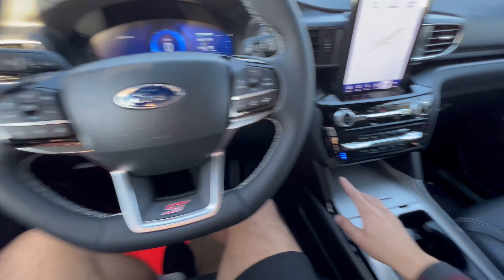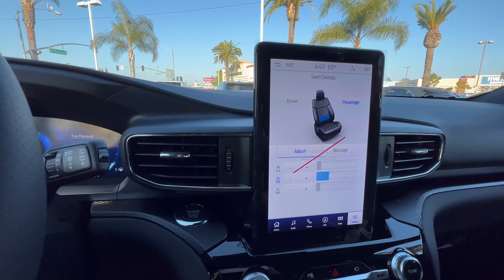First Look:The 2022 Ford Explorer ST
This is the 0-60 in 5.2 seconds 2022 Ford Explorer ST.  Compared with the Platinum, the ST rides on stiffer springs (10 percent more so in front and 8 percent in the rear), retuned dampers, and fatter anti-roll bars. Ford also tweaked the electric-assist steering system to deliver a weightier feel. And the twin-turbocharged 3.0-liter V-6 delivers 400 horsepower and 415 pound-feet of torque.
This is one very fast SUV.